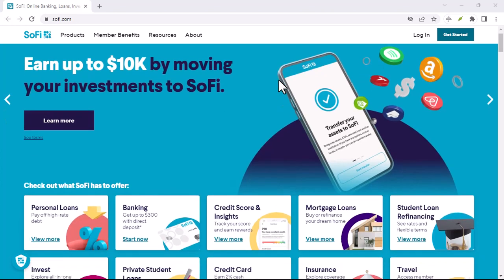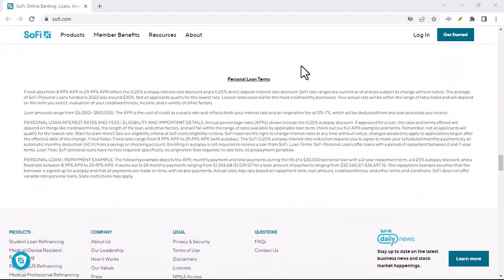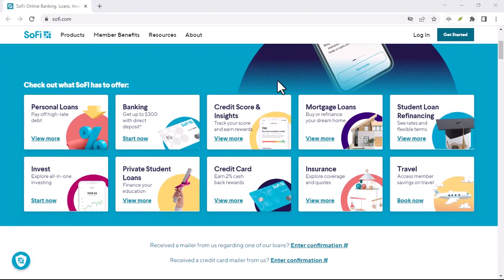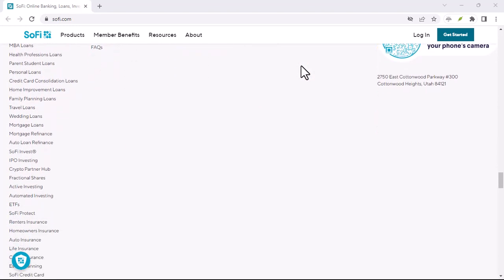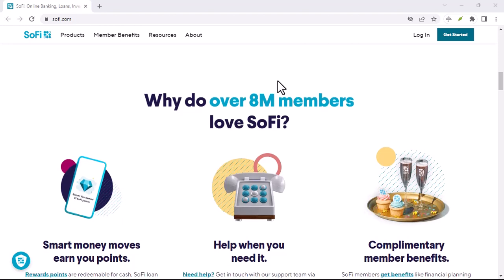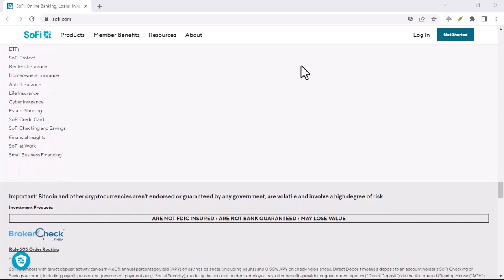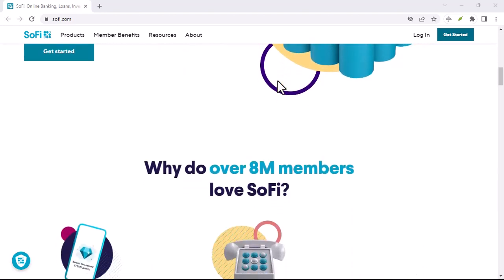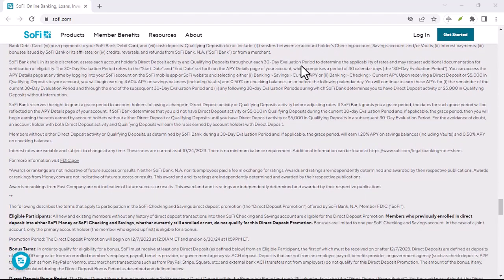Does SoFi accept ACH transfers?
In this video we talk about Does SoFi accept ACH transfers